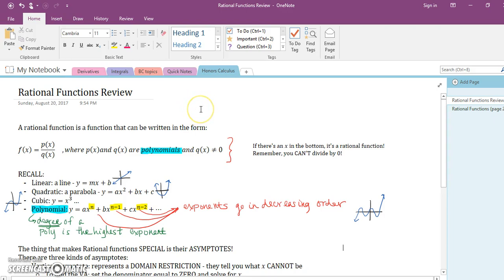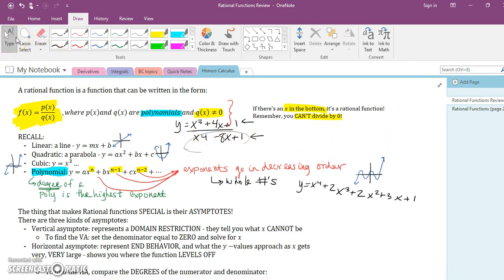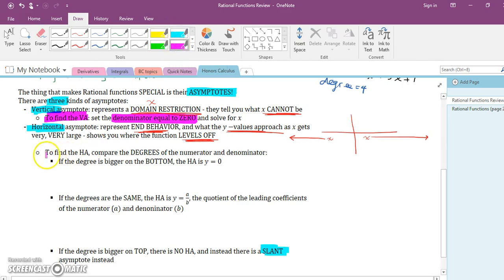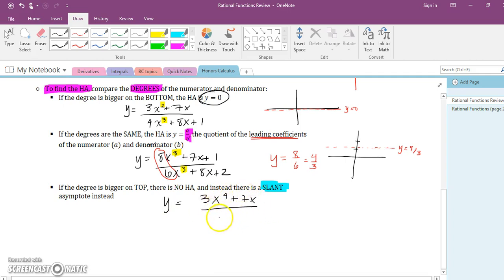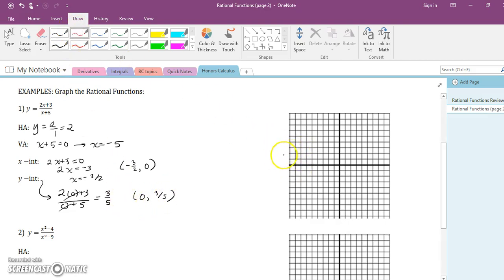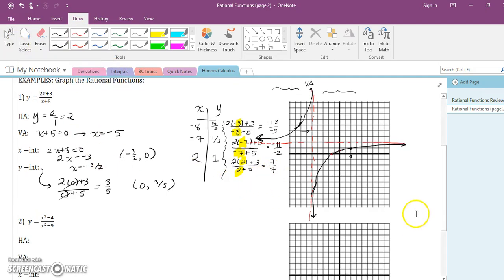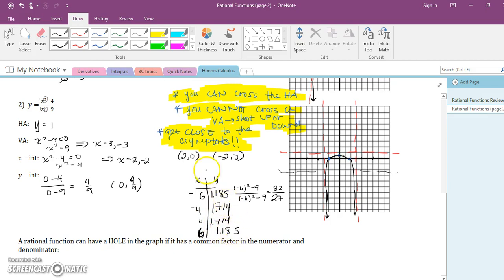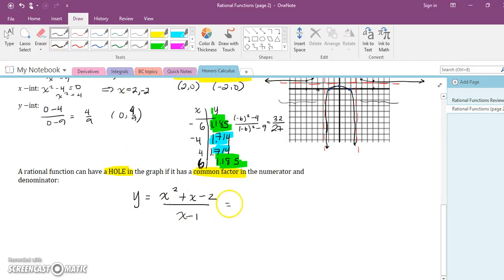Rational Function Review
Watch and write down ALL notes/examples/graphs for class on Monday, 9/11